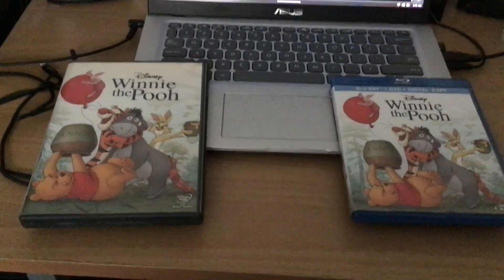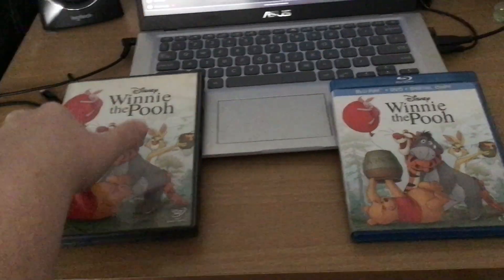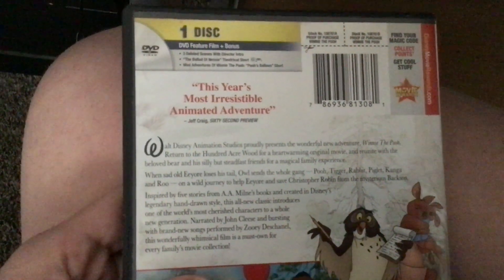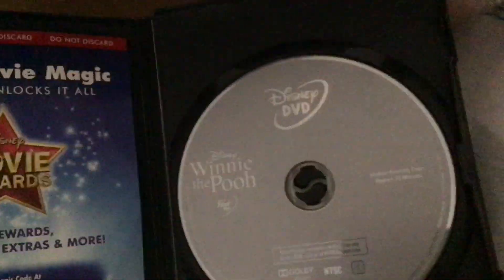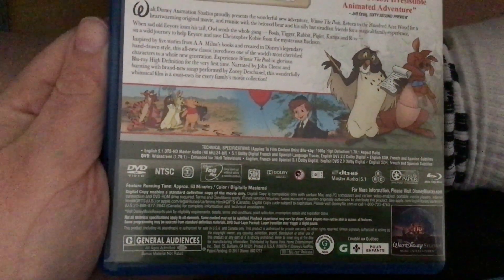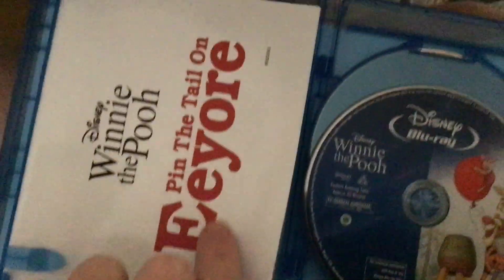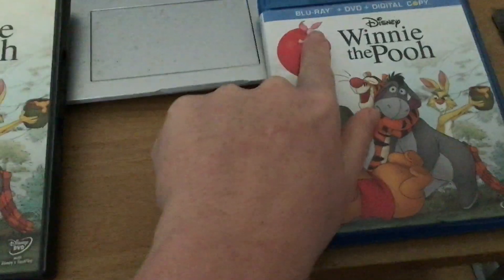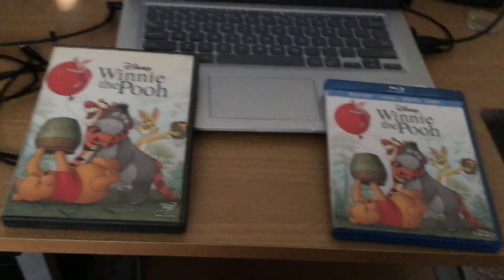2 Different Versions Of Winnie the Pooh (2011 Movie)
I Have The 2011 DVD and The 2011 Blu-ray Release Of 2011 Film Of Winnie The Pooh.